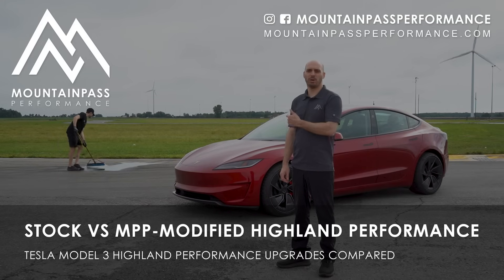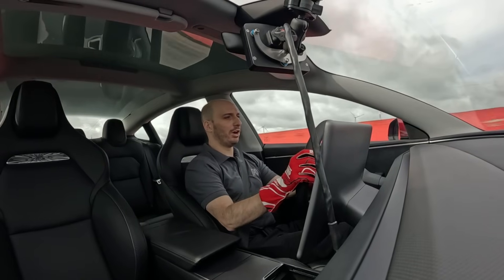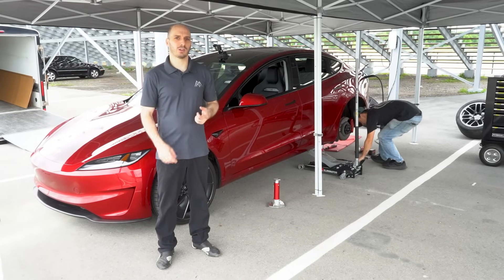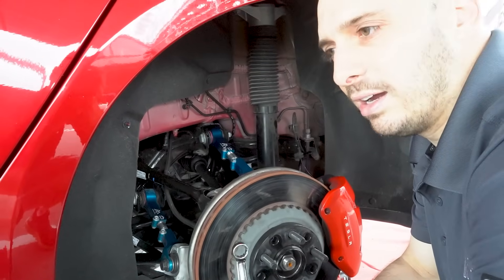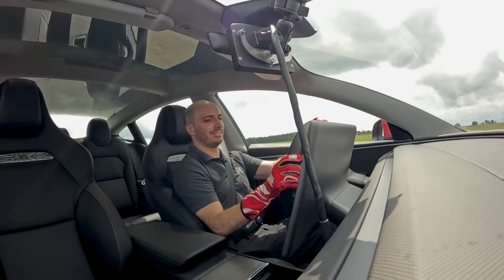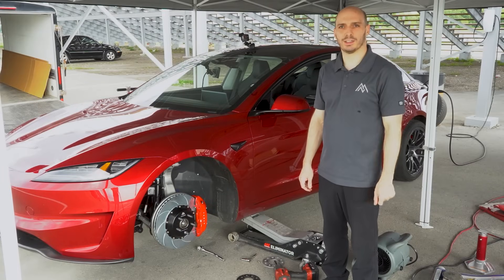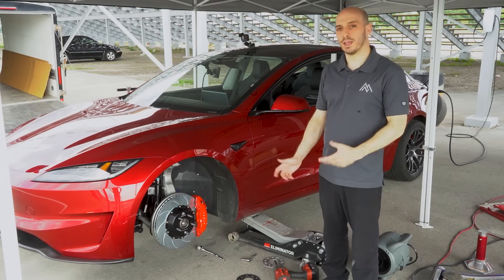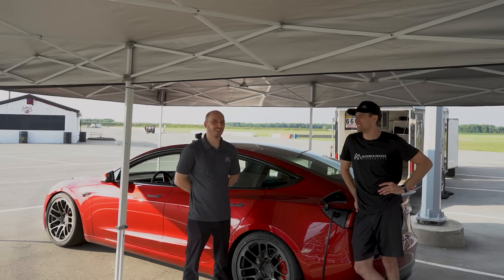Adding Mods Every Lap Until our Tesla Model 3 Performance (Highland) is a Track Weapon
We took the Highland Model 3 Performance to the track with a toolbox full of brand new MPP parts with a goal: Modify the M3P in different stages, and compare the results with real data we monitor from our MoTeC system. We took the car from a simulated stock form, to a typical light "street" setup, to two different versions of a track-ready setup with varying levels of brake upgrades. The results speak for themselves.

We'd be happy to help get you the perfect combination for your driving styles, local roads, and goals!